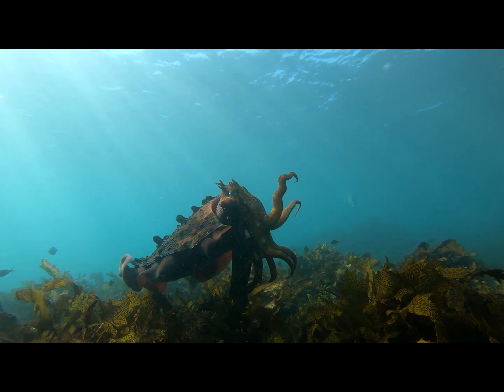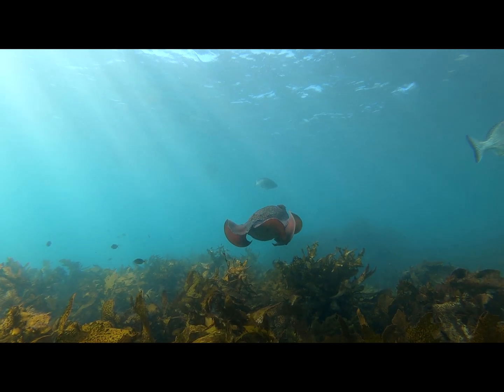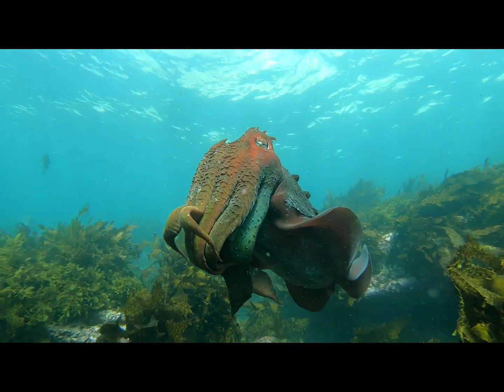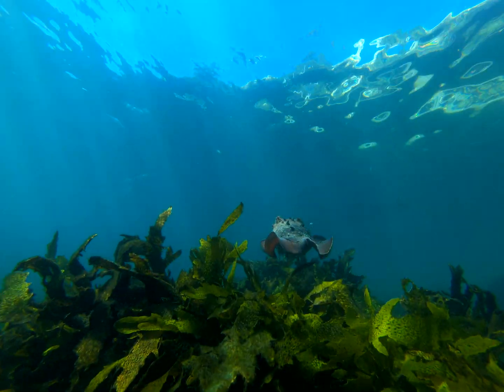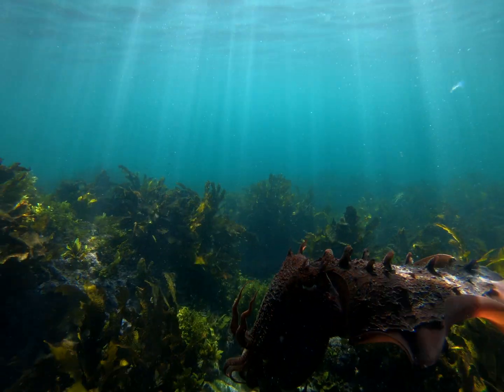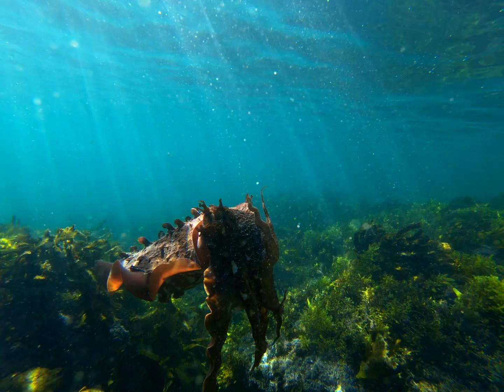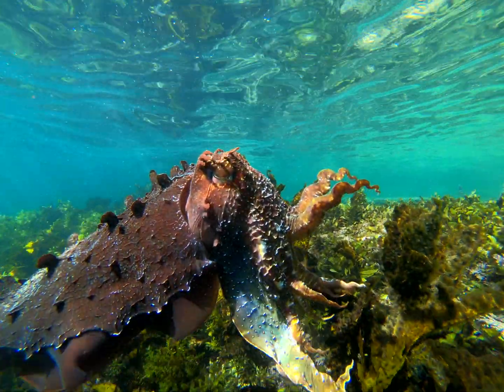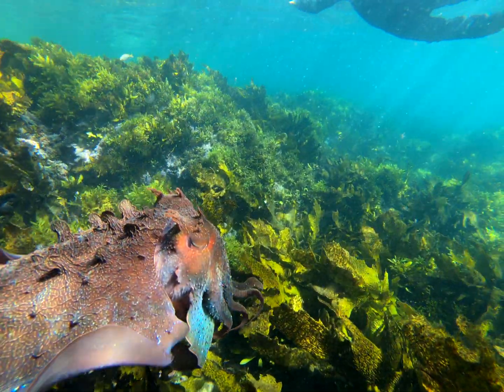Assessment task 1 Invertebrate biology, Giant cuttlefish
An educational video for the general public about Australian Giant Cuttlefish (Sepia Apama).  Some of the explanations in the video are complex, so this is not recommended for children.